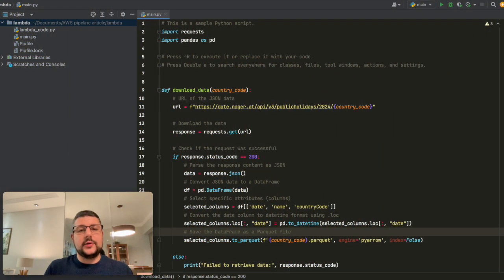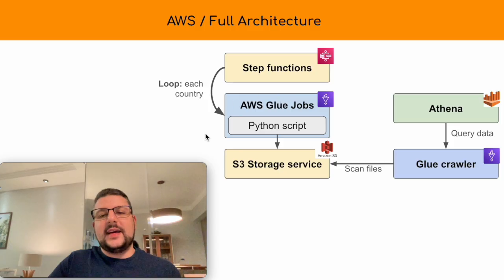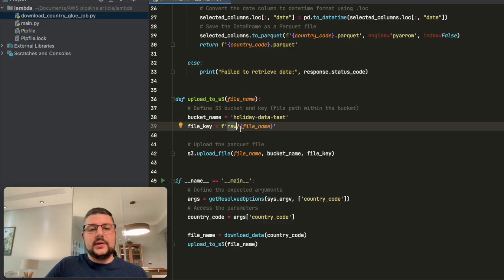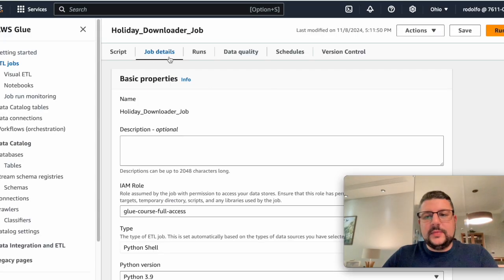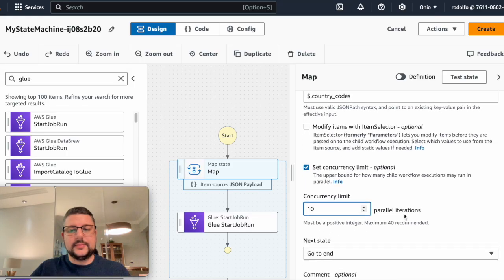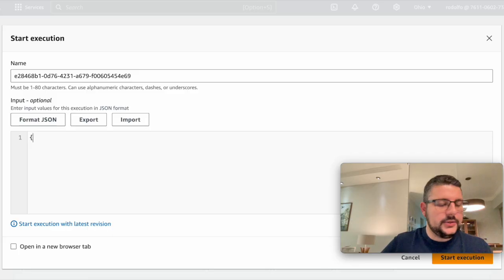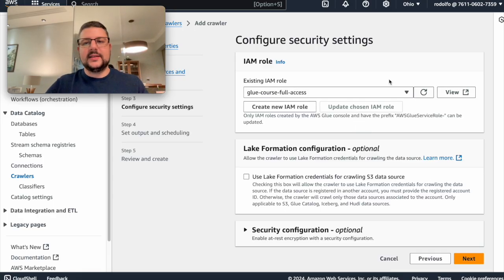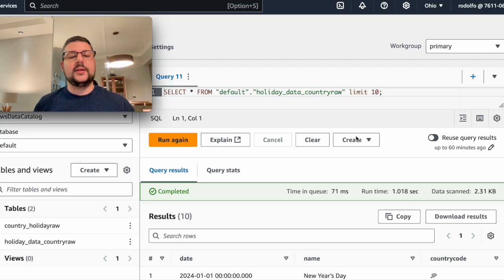Top Hands-on guide! Creating a data pipeline in AWS using Glue and Step Functions.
Imagine this: you're working at Company X, and someone from HR approaches you with a request, "We'd like to know all the holidays for each of our employees' home countries." As the thoughtful engineer you are, you know you have to build a pipeline to retrieve the holiday data so HR can seamlessly access up-to-date information for planning.

In this article, we'll walk you through building a complete AWS solution for this exact need. This solution is designed with error handling, automatic retries, and fast processing using parallelization. And the best part? You can use this same approach for any type of data, saving yourself time and effort.